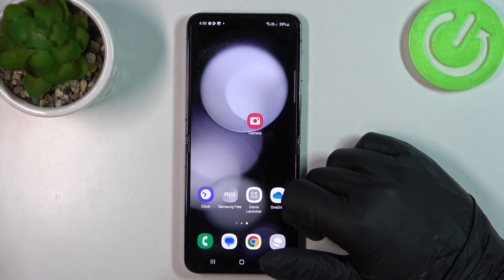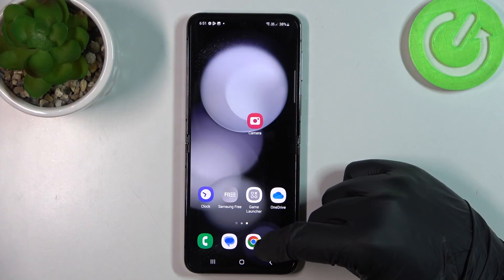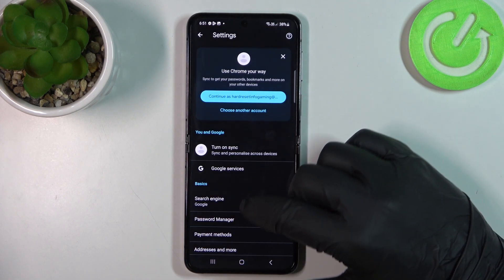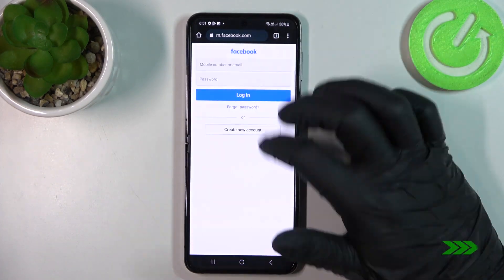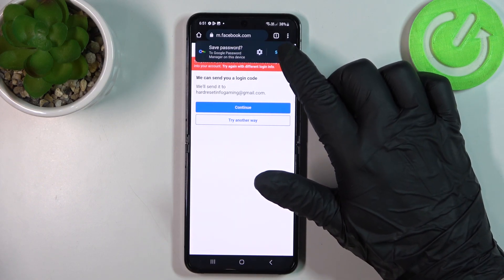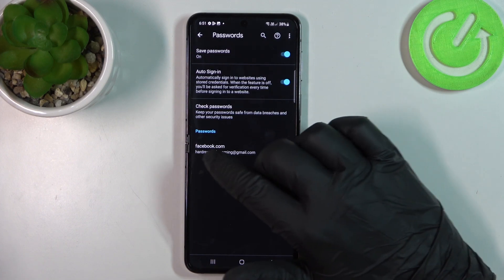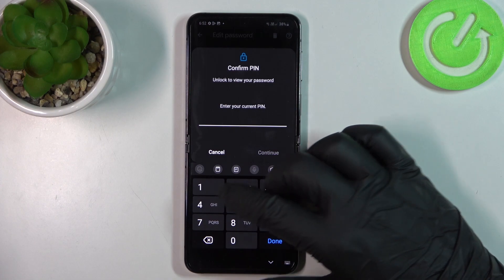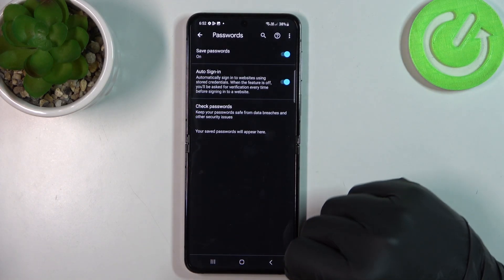How to Check Saved Google Passwords in SAMSUNG Galaxy Z Flip5 – Find Saved Passwords List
If you wish to manage saved Google passwords in your SAMSUNG Galaxy Z Flip5, then here we are coming with help! The above tutorial will show you where you can find the proper section that stores the saved passwords. There you'll be able to manage them just like you want to! So let's follow all shown steps and successfully check saved Google passwords in your SAMSUNG Galaxy Z Flip5!

How to check passwords in SAMSUNG Galaxy Z Flip5? How to manage passwords in SAMSUNG Galaxy Z Flip5? How to check passwords saved in Google on SAMSUNG Galaxy Z Flip5?